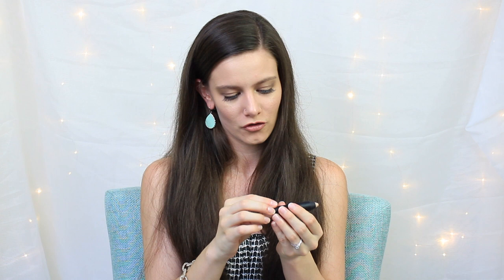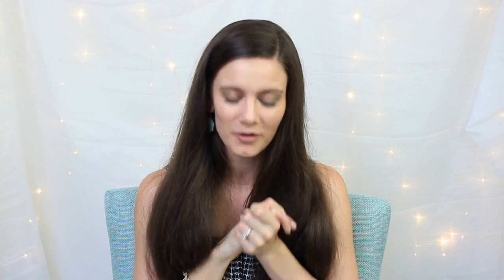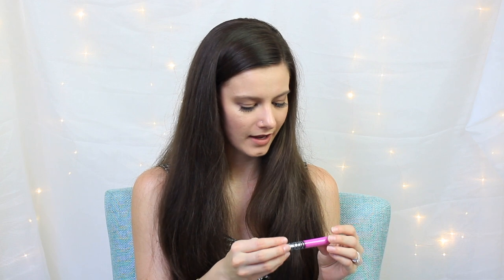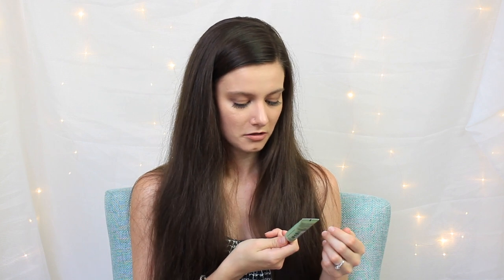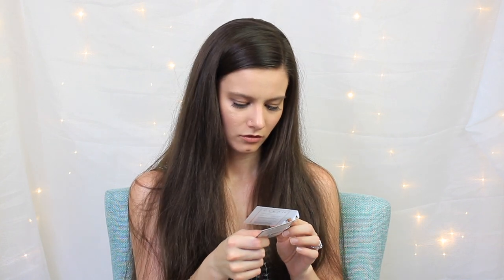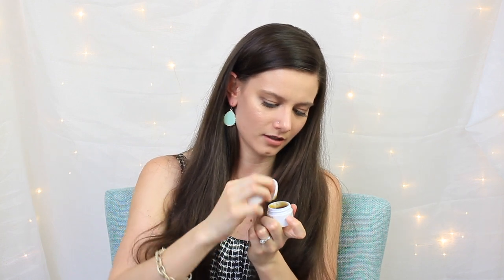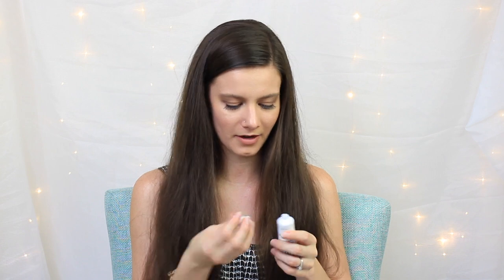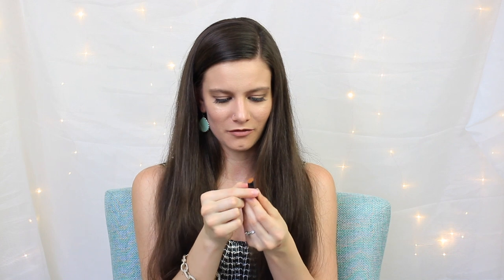Huge Play! by Sephora Unboxing • May - August 2017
After the crazy couple months surrounding the wedding, I'm really excited to be getting back in the swing of things around this channel!  I had a backlog of Play! by Sephora boxes after not having enough time to film their unboxings, so I thought I'd combine them all together into one giant unboxing video! Enjoy!